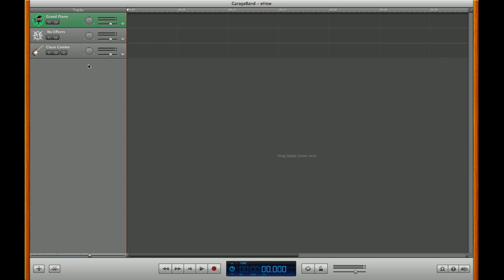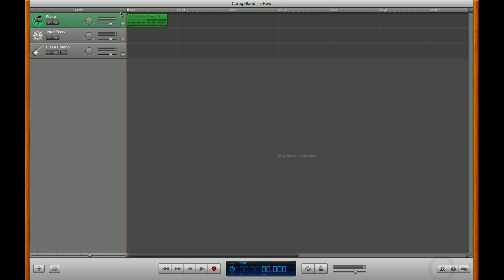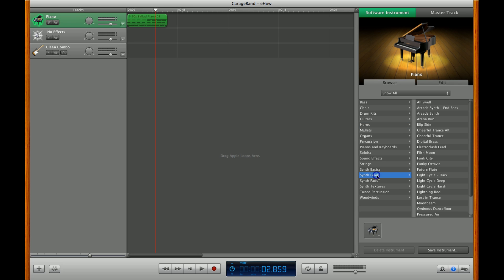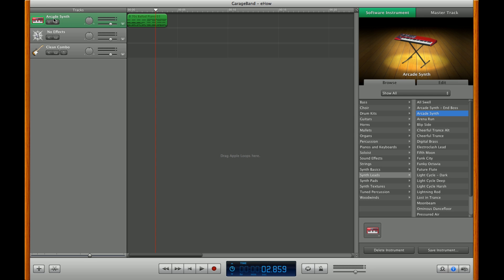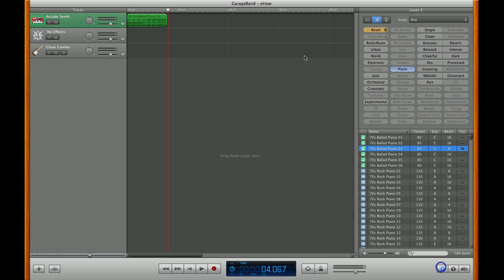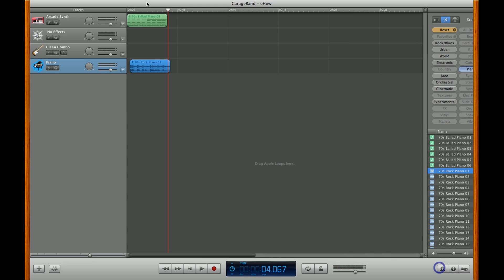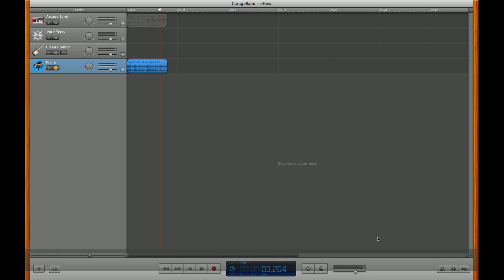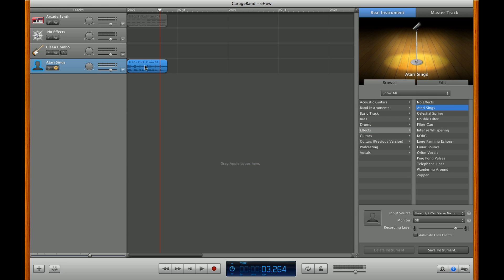How to Make Your Own Synthesizer Track for GarageBand : GarageBand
Making your own synthesizer track will require you to use a few very specific tools found in GarageBand. Make your own synthesizer track in GarageBand with help from an audio engineer in this free video clip.

Series Description: GarageBand is one of the most powerful production tools on the planet and can help turn any room in your house into a full fledged recording studio. Learn about the ins and outs of GarageBand with help from an audio engineer in this free video series.